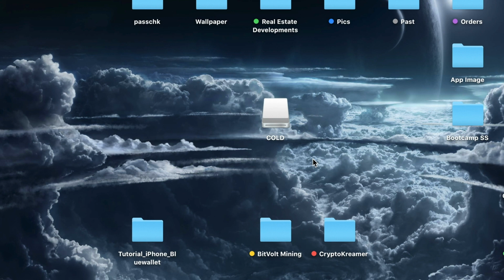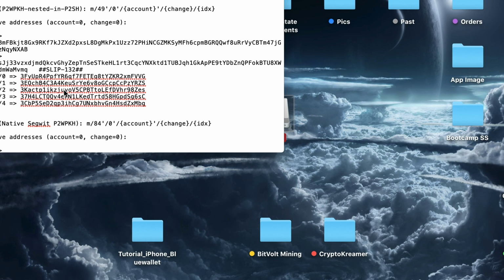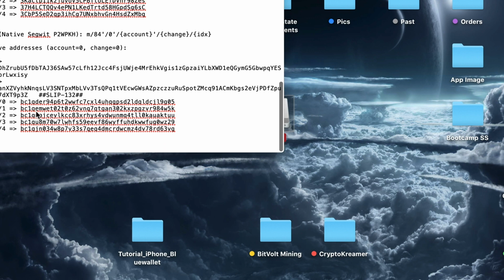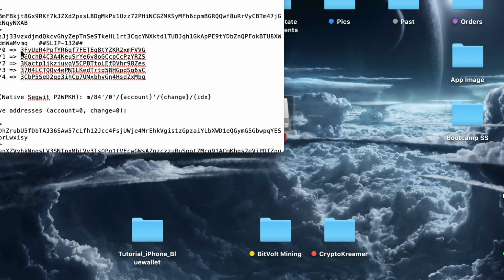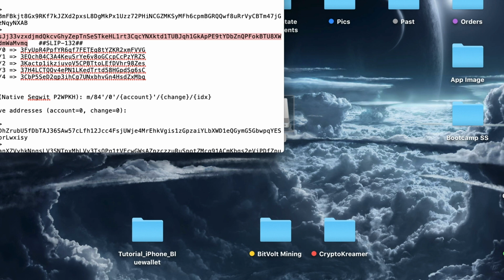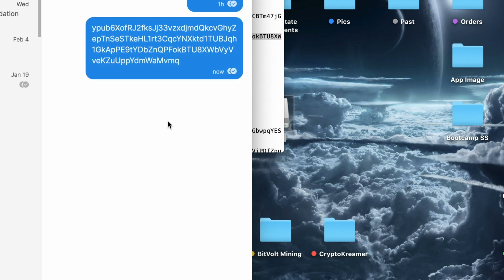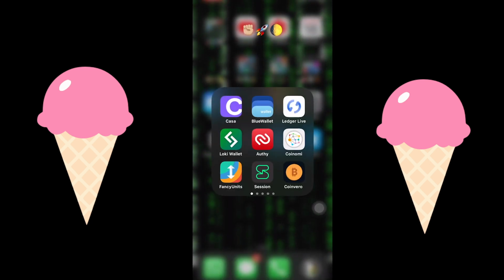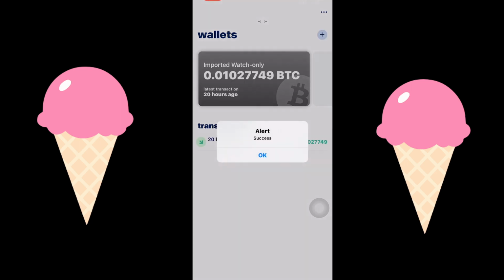How to: Show your ColdCard Balance on iPhone - Tutorial | #001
(Formally CryptoKreamers, Now BITVOLT)

Find out how to see your real time Bitcoin balance stored on your ColdCard hardware wallet anytime from your iPhone using the BlueWallet app!! Learn how to today on the Kreamers!